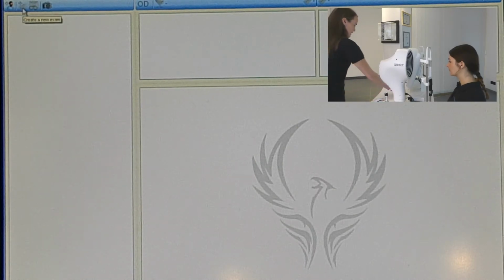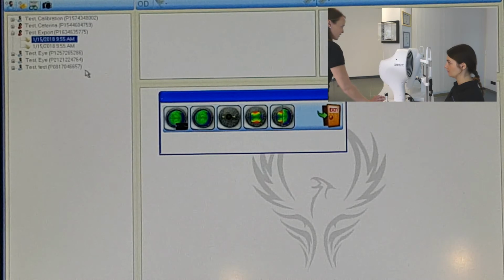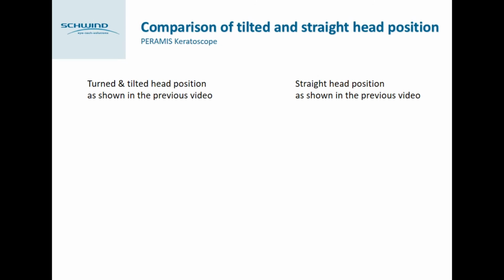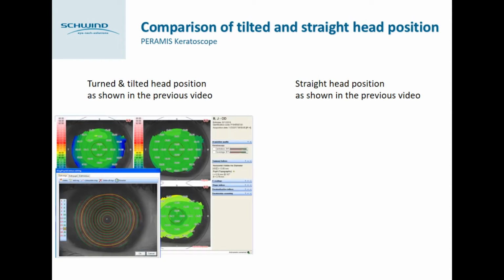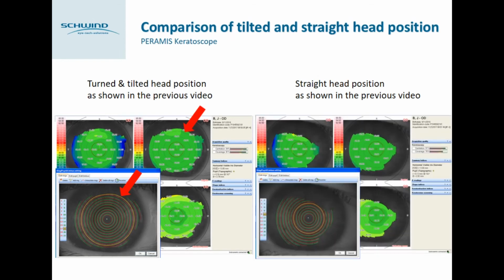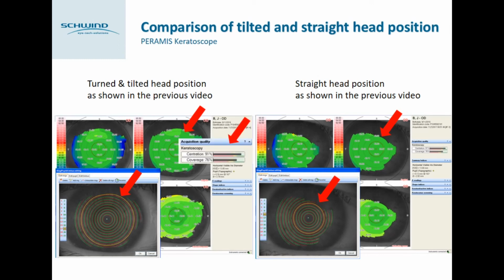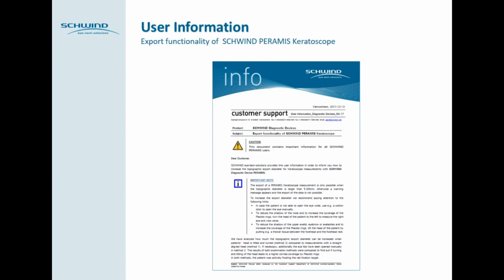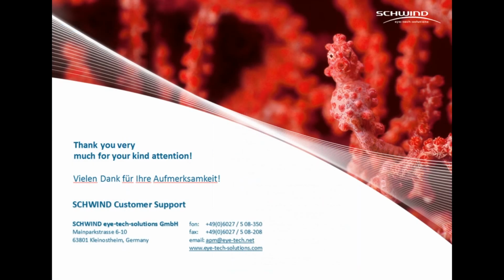Customer Support Training PERAMIS: Placido Based Measurements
This video was recorded in January 2018 in the SCHWIND Demo Center.